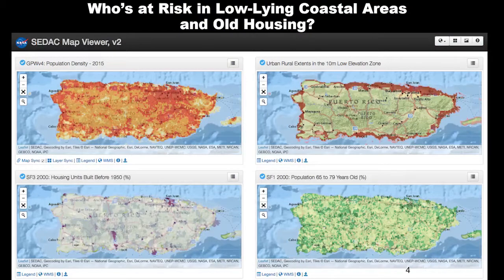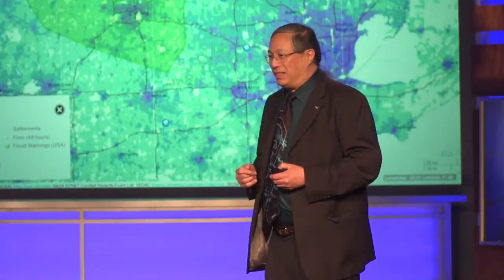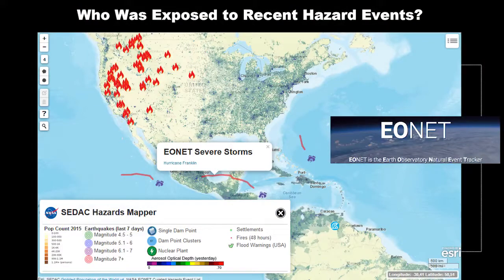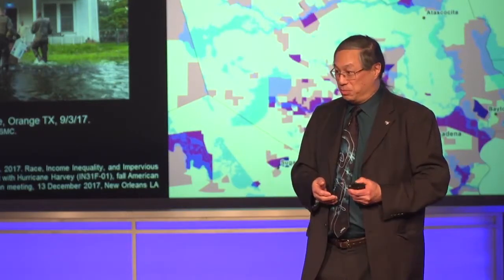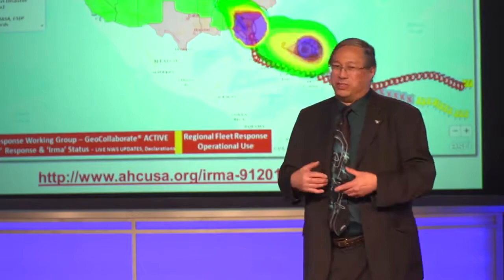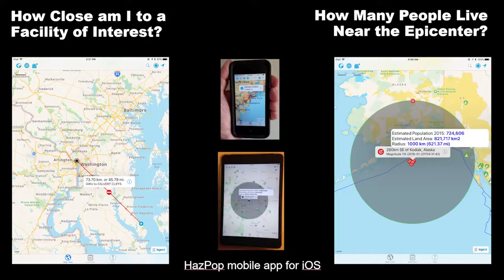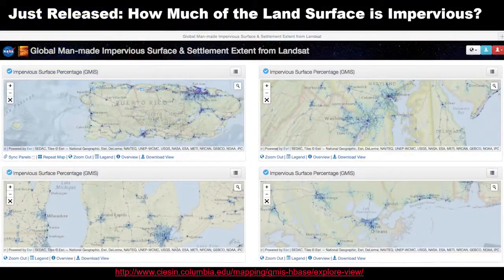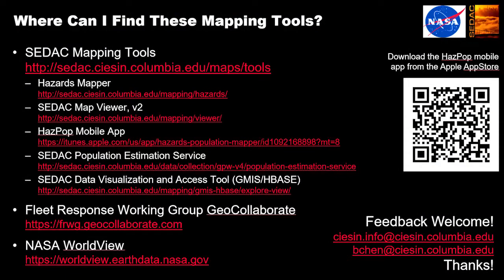Unexpected Situation with Dr. Robert Chen Who is at Risk? Rapid Mapping of Potential Hazard Exposure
Dr. Robert Chen answers questions from the audience following his PrepTalk.

Chen's presentation, a discussion guide, and additional reference materials are available

This is the channel of Super Industrial Online shop. We show our machinery things and our equipment which can help you in your daily life, in diseaster in hardships and in challenges through our videos in this channel. Our products help you to help you in disasters. we have many kind of power generation machines which can help you be prepare during  any kind of disasters. we have products which can help you with protection and safety during disaster.
In our videos we show how useful our equipment and machinery  things are encourage you to buy this things from our online shop which link is given below.